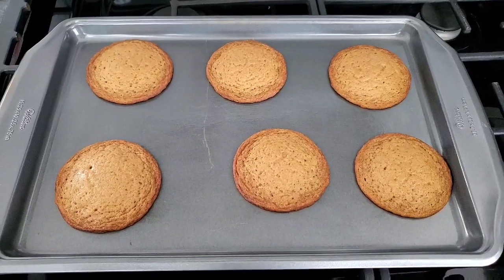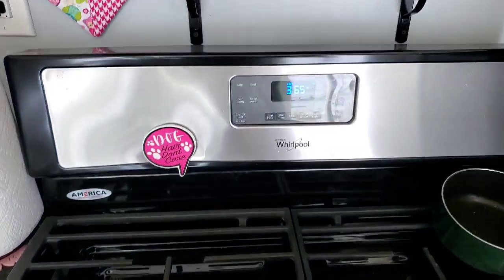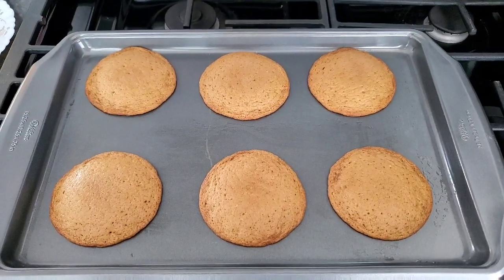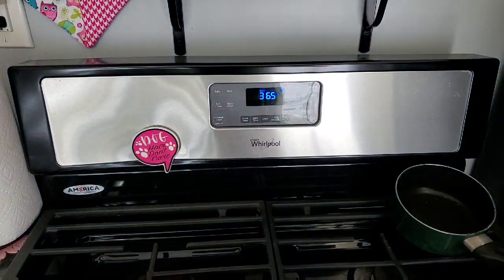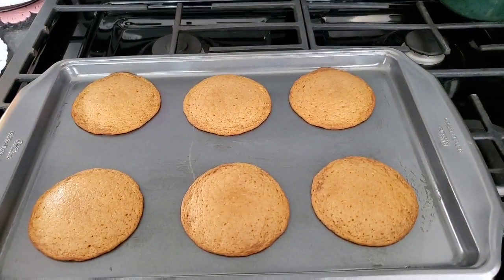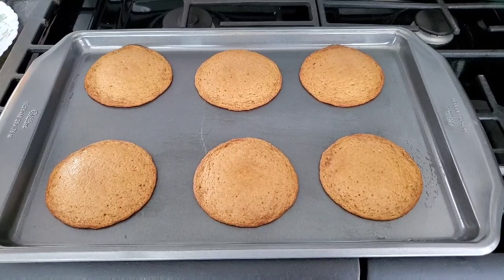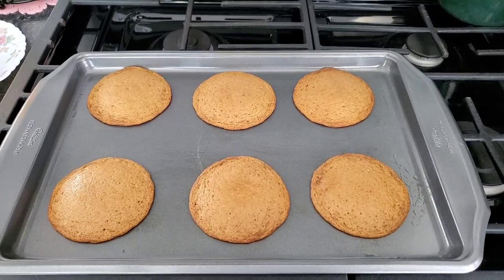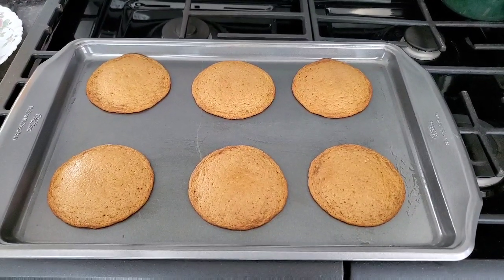debrajoy. We finally have it!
I'm going to tell y'all despite how the first batch looked they were delicious! I have to not make these too often because Stephanie and I are both addicted to them! I took her the last two bags of Frozen ones because I knew if I didn't I would eat them myself! Here's the link to the recipe. Just remember if you're using darker pans, reduce your temperature about 10 degrees and reduce your cooking time a little! Do something fun today and please be safe!
This one 🤗